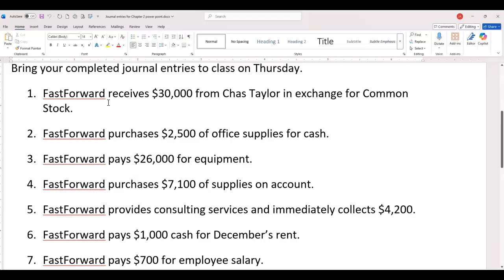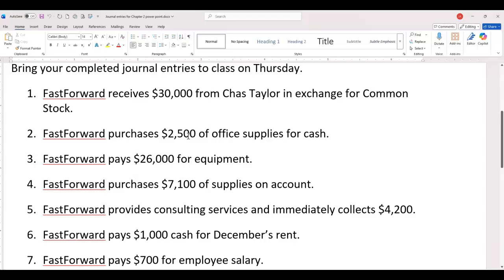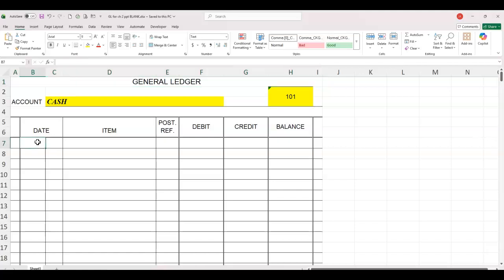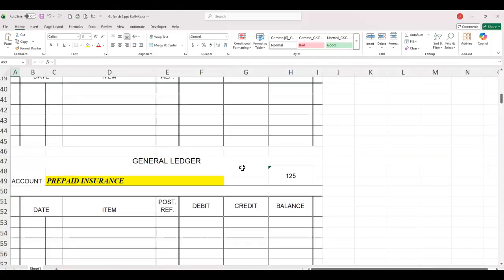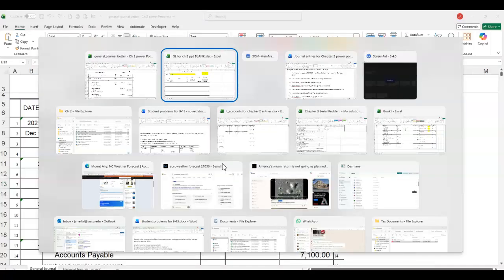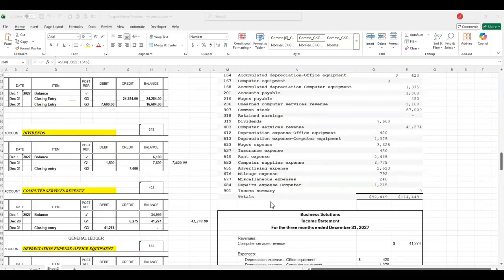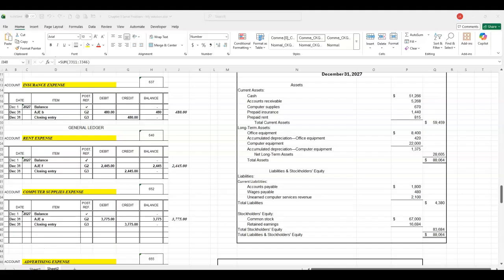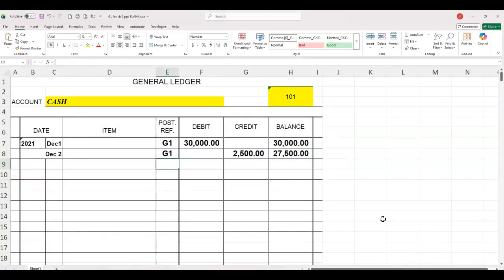JE's and GL's are easy